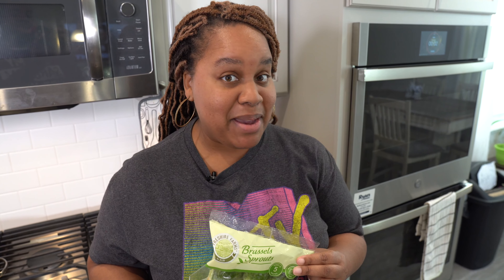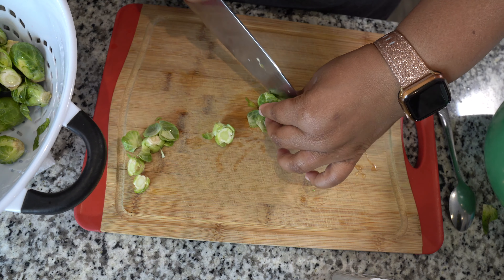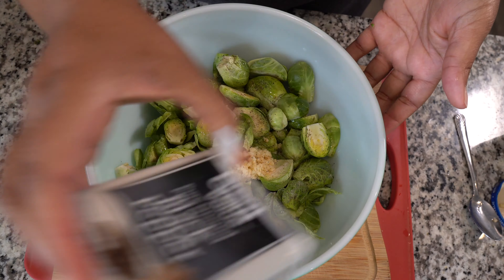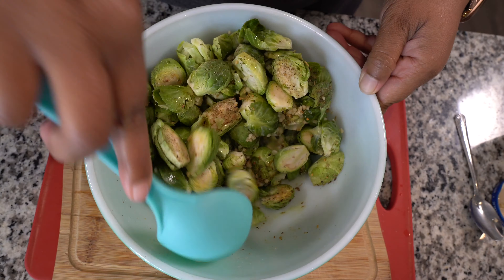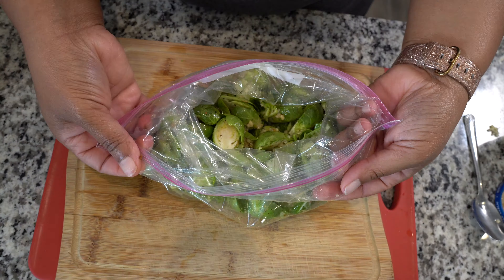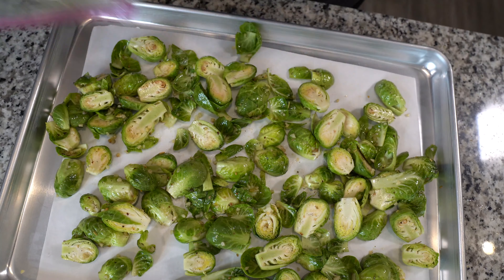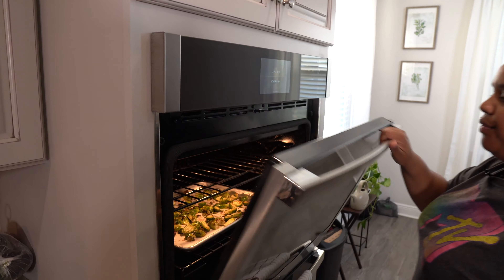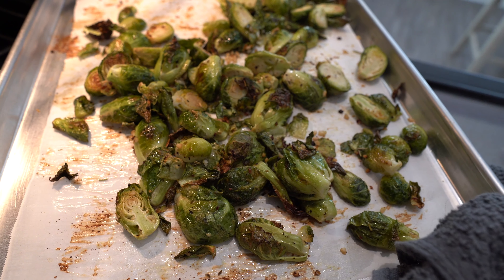Crispy Garlic Roasted Brussel Sprouts | How To | Easy Recipe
Quick and easy crispy garlic roasted Brussel Sprouts recipe.
Brussel Sprouts Recipe

Ingredients
Brussel Sprouts
Olive Oil
Minced Garlic
Salt
Pepper
Garlic Powder
Veggie Grill Seasoning (optional)

Directions
1. Preheat the oven to 400 degrees.
2. Start with washed Brussel sprouts.
3. Trim bottoms and cut Brussel sprouts in half (discard bottoms and keep big leaves).
4. Put in a bowl with olive oil, minced garlic, salt, pepper, garlic powder, and veggie seasoning.
5. Toss around to coat all Brussel sprouts with oil and seasonings.
6. Refrigerate in a storage bag for at least an hour or overnight.
7. Lay Brussel sprouts onto a parchment lined baking sheet.
8. Roast in the oven for 15 minutes, turning at the halfway point (about 7 mins.)
9. Enjoy!!!

Prod.LaloProdBeatz
[FREE] Rap/Trap Beat - ''Flama'' Trap Instrumental 2019